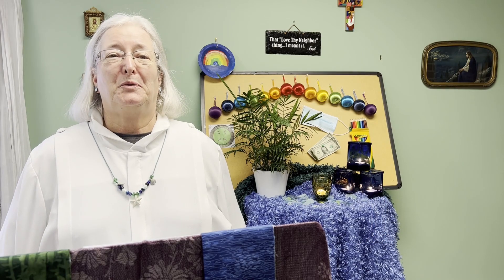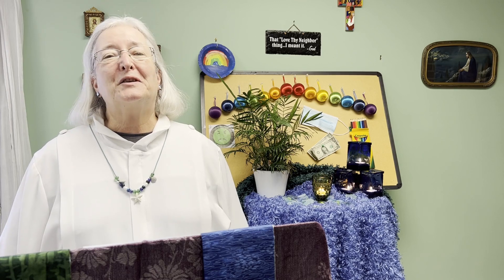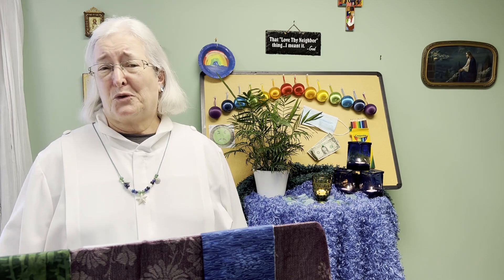DCC Lenten Bible Study Wednesday, March 15, 2023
Duluth Congregational Church
March 15, 2023
Rev. Cherie Daniel

Scripture from the Oxford Annotated Bible, New Revised Standard Version, (c) 1991